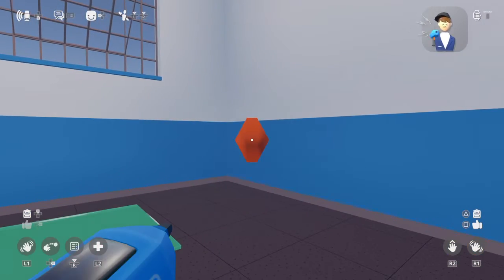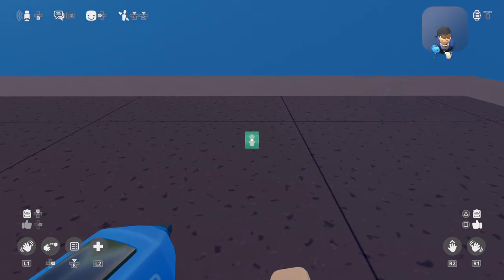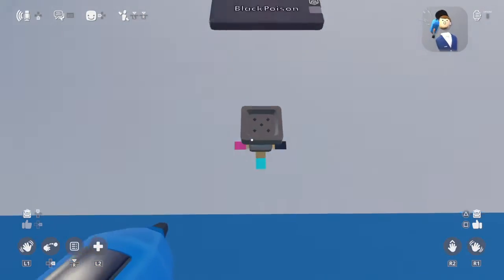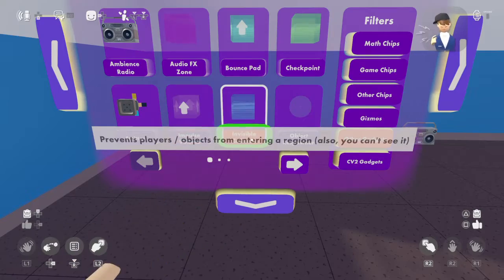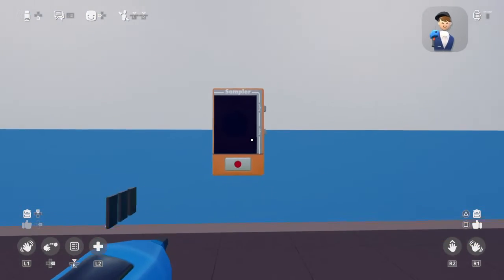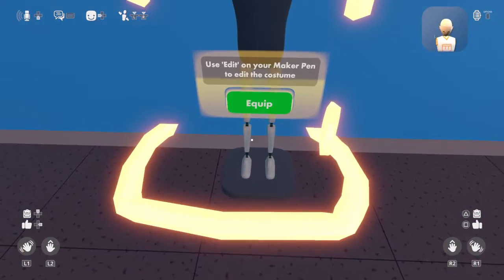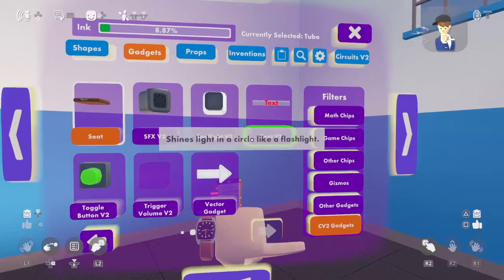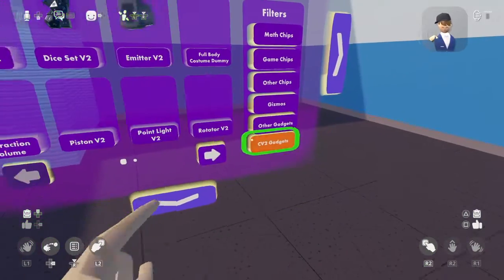How to use Gadgets in rec room!